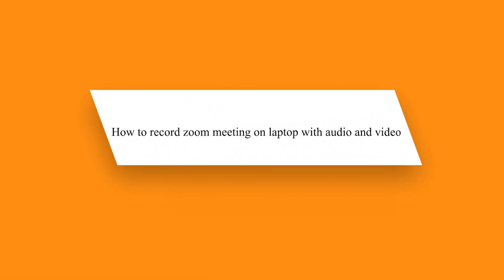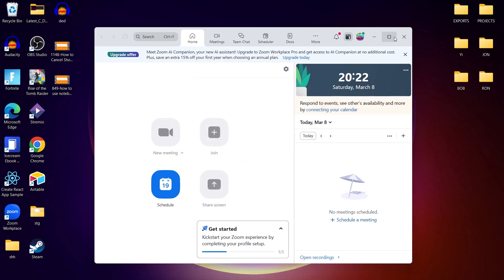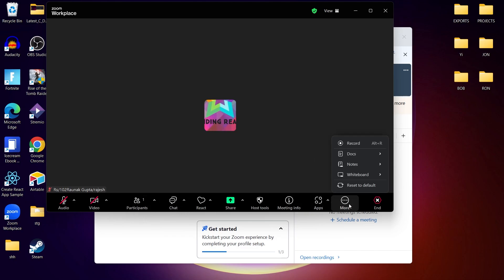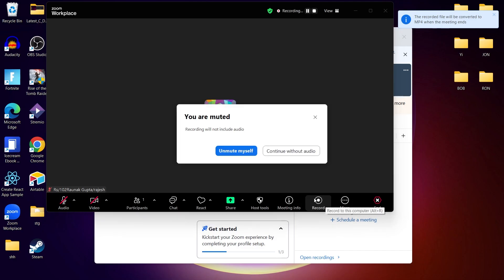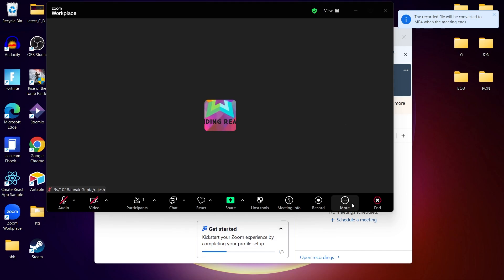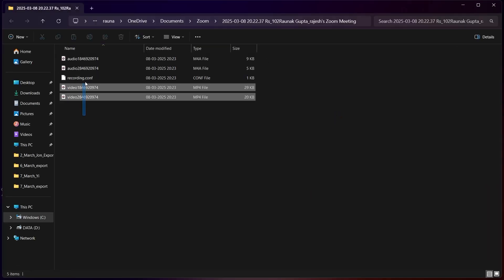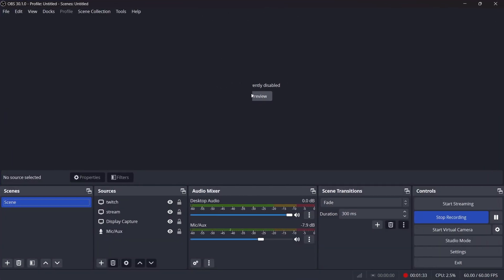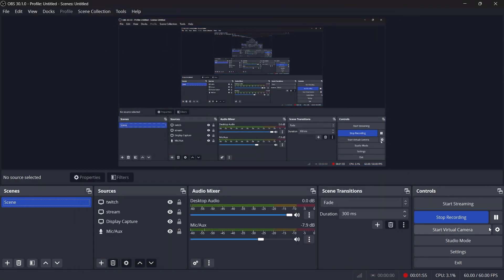How to Record Zoom Meeting on Laptop With Audio and Video (Step-by-Step)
Learn how to record a Zoom meeting on your laptop with both audio and video. This step-by-step guide covers enabling recording, saving files, and optimizing settings for high-quality playback. Whether you're hosting or attending, ensure you capture every detail for future reference. Perfect for meetings, lectures, or webinars.